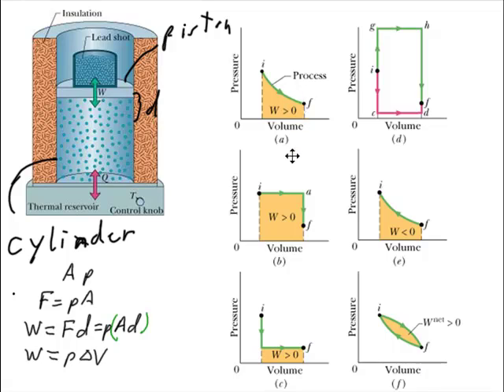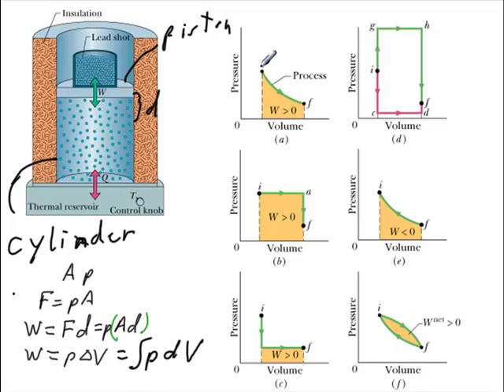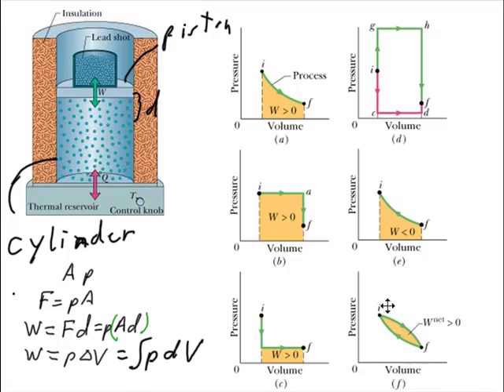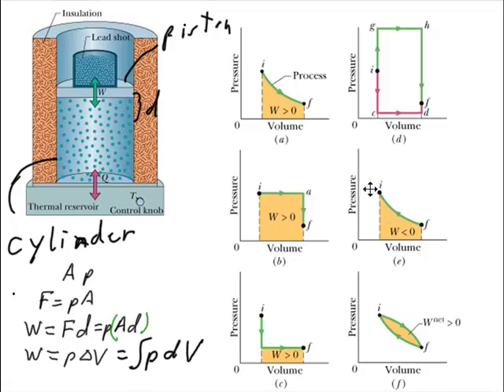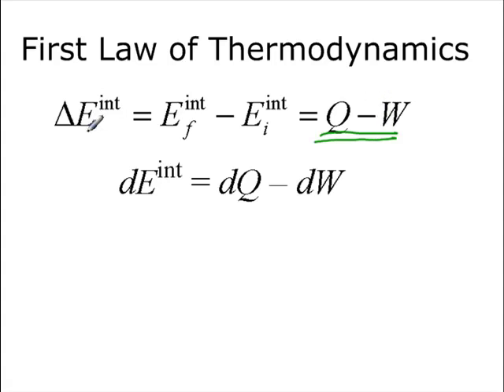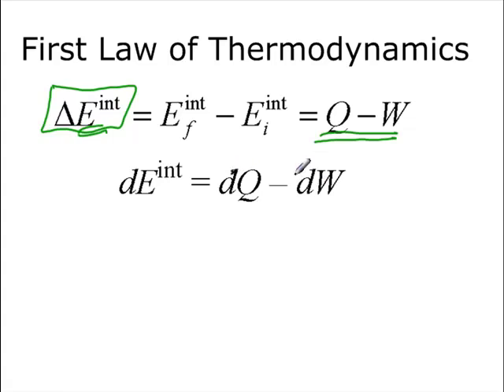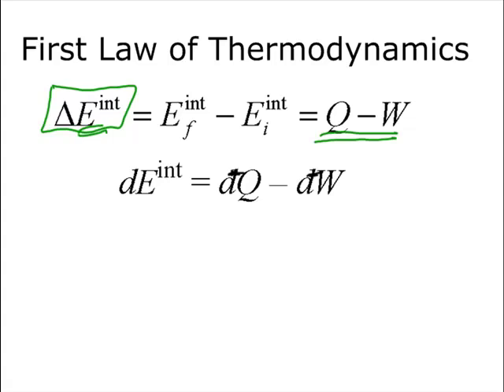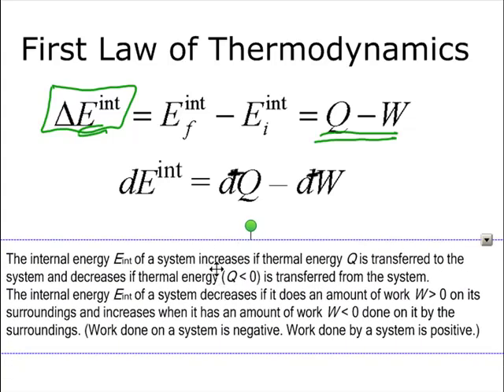Lecture 18 11 1st Law of Thermodynamics